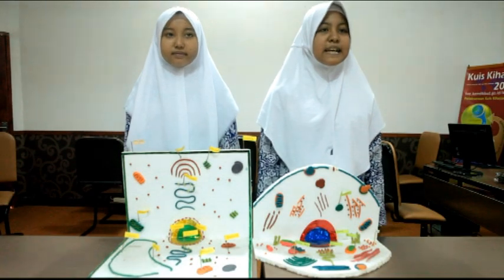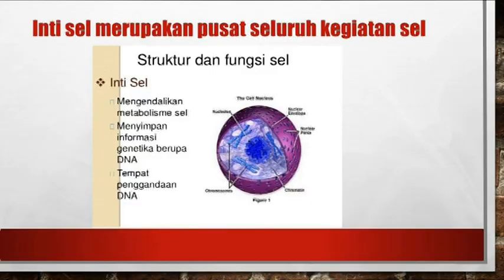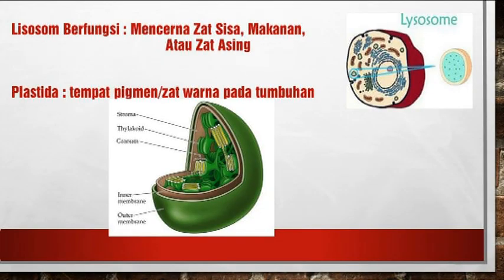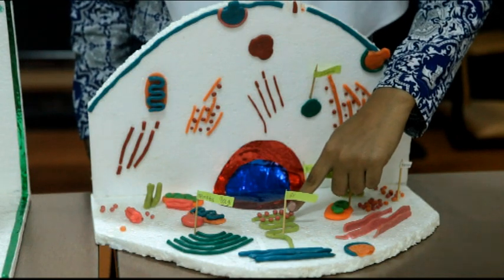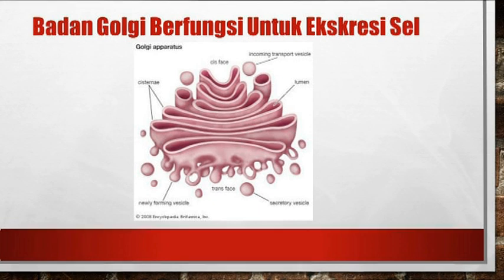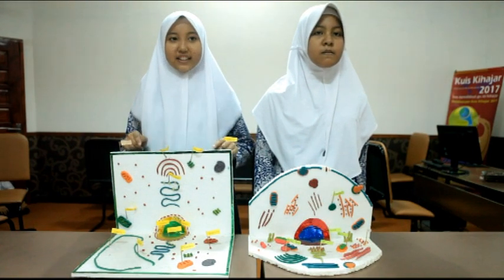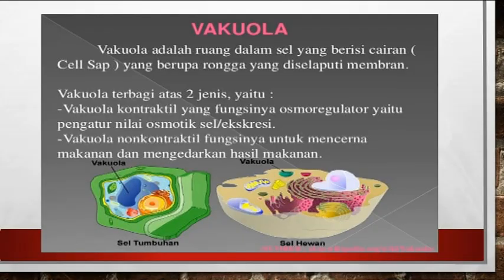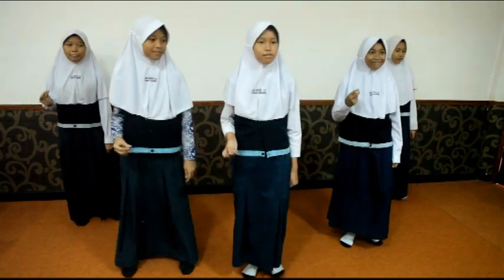IPA Sel Hewan dan Tumbuhan SMP